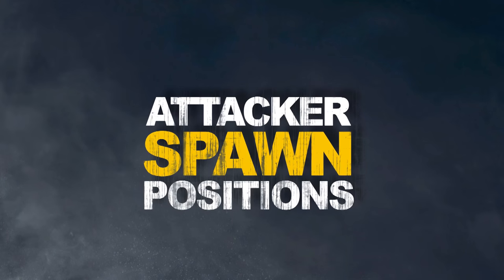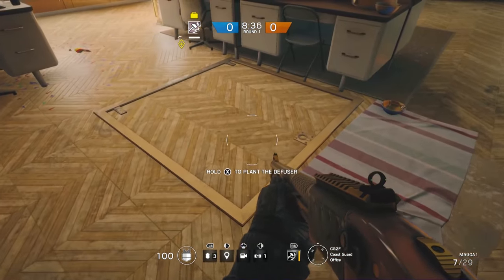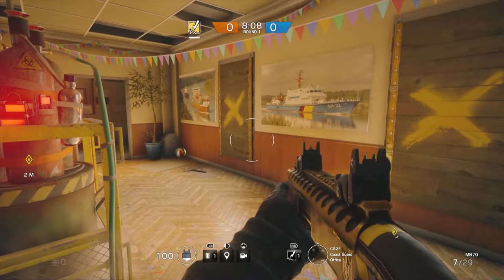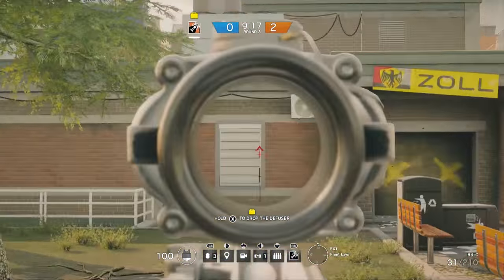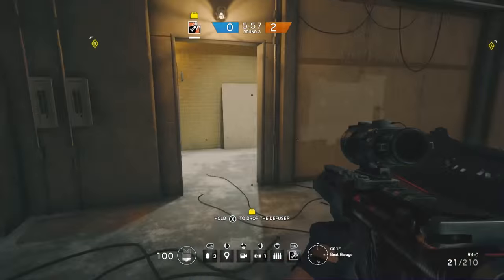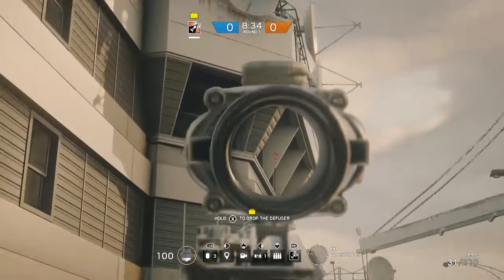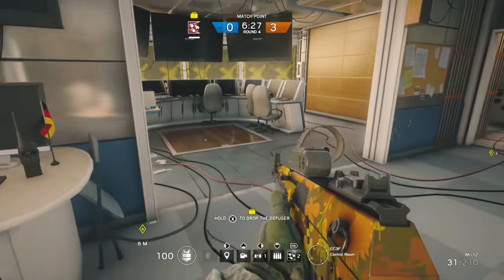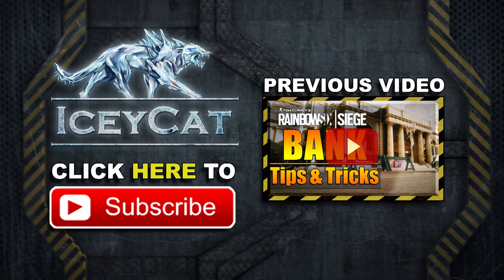Rainbow Six Siege - In Depth: KANAL Map Tips & Tricks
Chapter Breaks: (Expand to see times)
  Attacker Spawns - :27
  Camera Positions - 2:23
  Trapdoor Locations - 3:37
  Defender Spawns - 4:57
  General Walkthrough - 10:24
  Drone Spots: 21:16